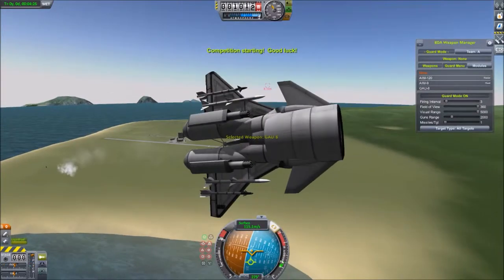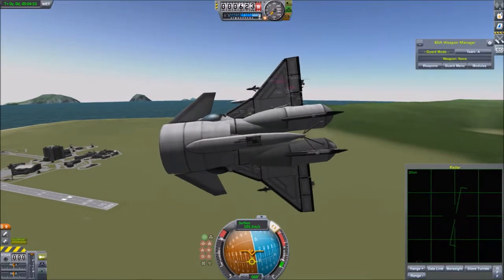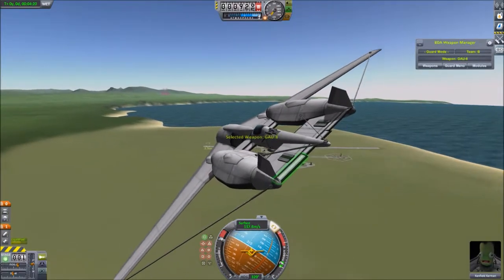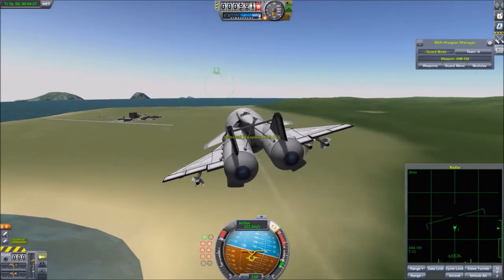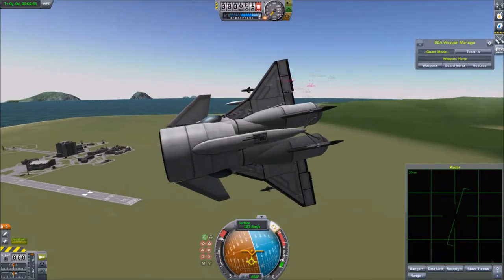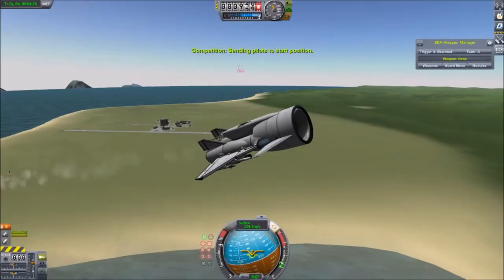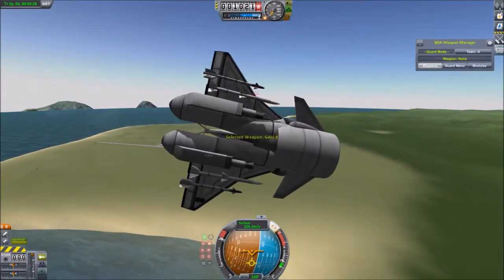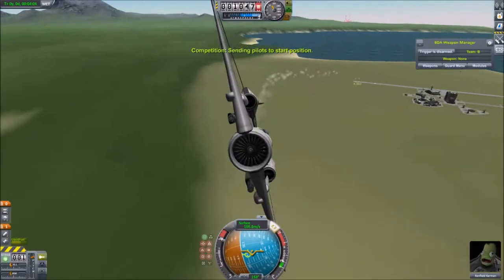Goliath Turbofan Fighter Challenge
IMPORTANT: I've since decided to not do the submission bit and updated the rules.

Hello Hojoz here!

Today I issue a challenge to you.
YES YOU!.
Rules:
1) No turrets. Guns must be forward facing, fixed position. That means no lasers, chain guns, Vulcan Turrets, 50 cal. turrets, or any weapon that pivots or rotates.
2) No smoke screen countermeasures. Chaff, flares, and ECM are fine.
3) Mods allowed are: BDArmory, Editor Extensions
4) Your plane can be a drone.
5) Plane must be created in KSP 1.3
6) Planes must have an RTG somewhere
7) Only one Goliath Turbofan allowed, must be the root part. Other engines banned